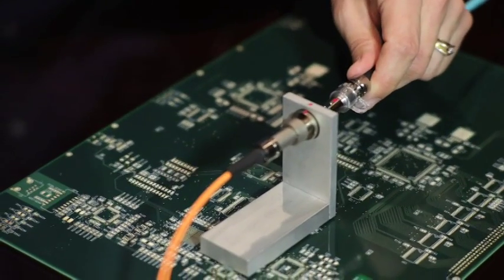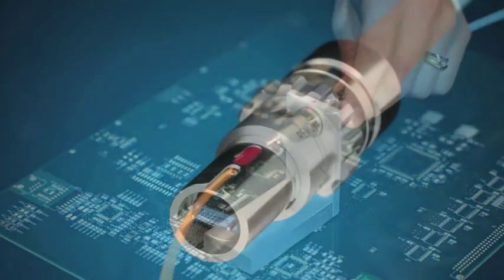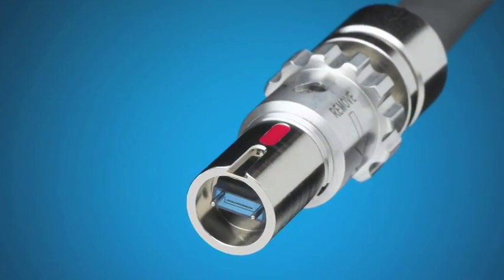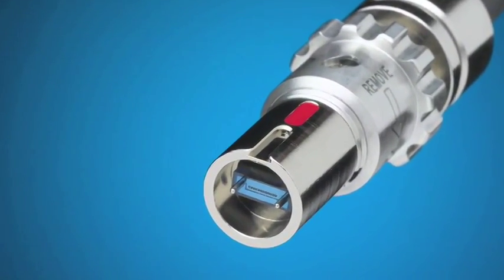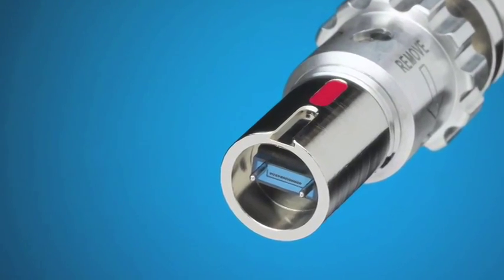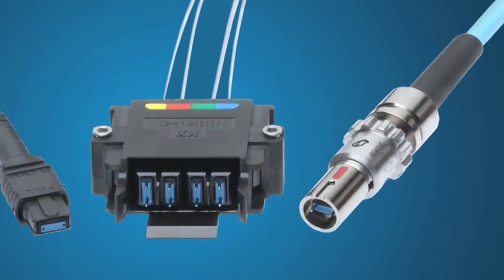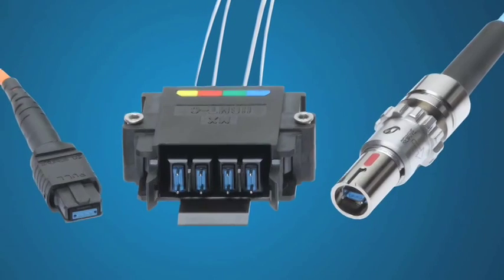Molex- Circular MT Expanded Beam Interconnect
Molex- Winner of the Chicago Innovation Awards 2010

A potential problem during robotic surgery occurs with the cables connecting the robotic equipment to the controls used by the surgeon. The distance required to operate the robotic equipment requires reliable cables with very high bandwidth that allow for high resolution video, high speed and high signal reliability.

Molex's Circular MT Expanded Beam Interconnect offers a high density optical interconnect requiring minimal cleaning while delivering repeatable optical performance.
To prevent degradation of these life-saving cables, traditional optical interconnects require cleaning between each use.  The Circular MT Expanded Beam Interconnect has an advantage in that it can be used in excess of 5,000 times and requires cleaning only every 250 uses.